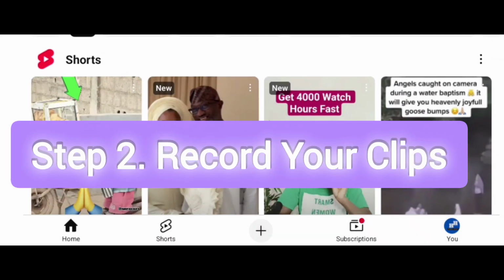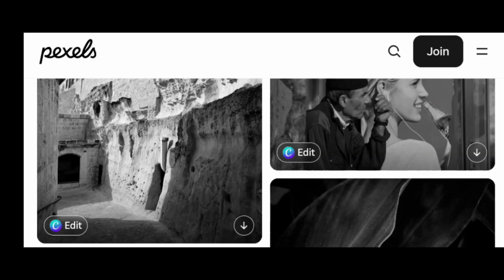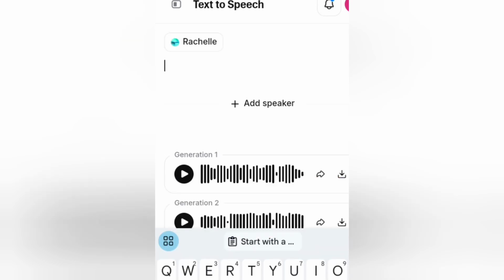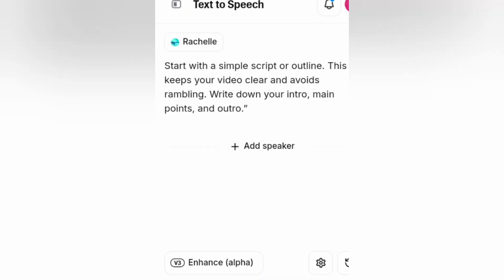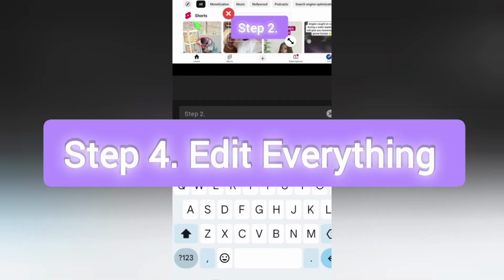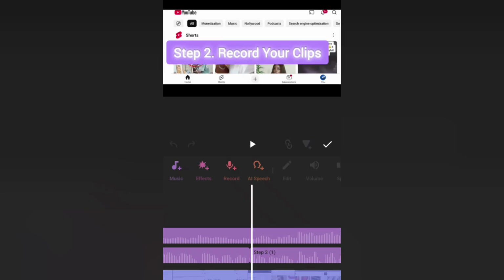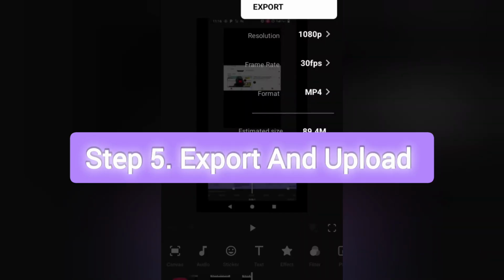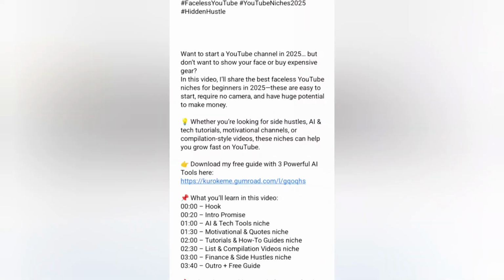How to Make Faceless YouTube Videos on Your Phone (Step by Step Tutorial)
Want to start YouTube without showing your face? 📱🎬
In this video, I’ll show you step by step how to make faceless YouTube videos using only your phone — no expensive camera, no studio, no stress!

Perfect for beginners who want to grow a faceless YouTube channel in 2025. 🚀